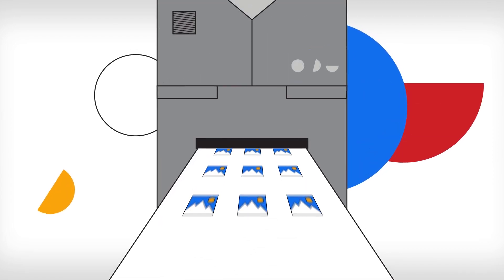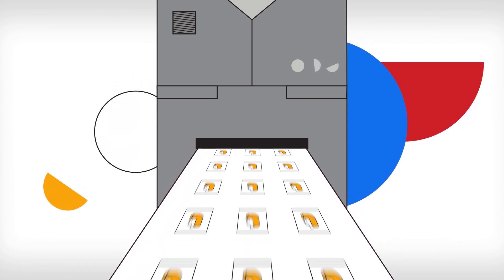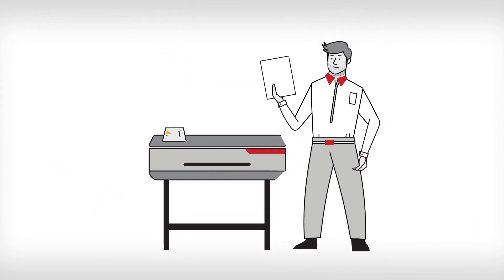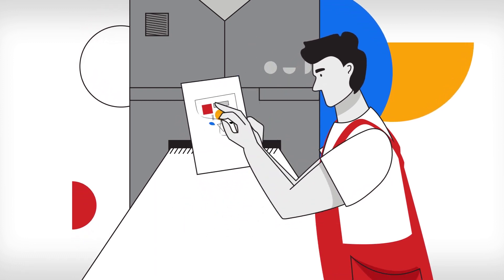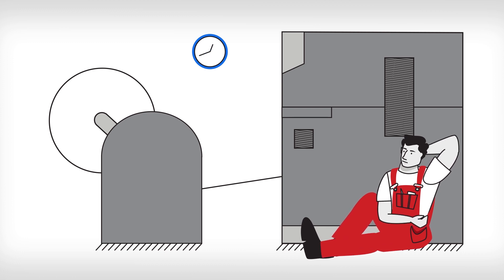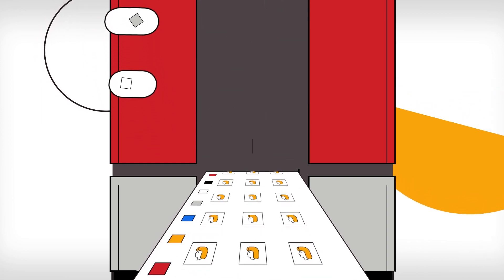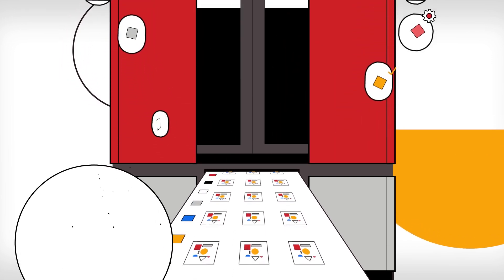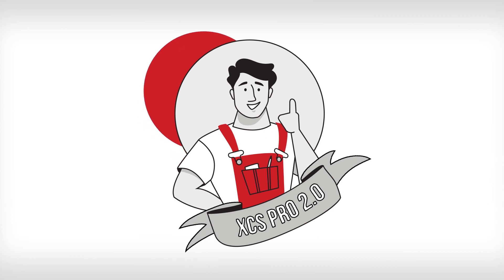Meet Xeikon Color Services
Xeikon is an innovator in digital printing technology. Xeikon designs, develops and delivers web-fed digital color presses. Digital label presses for labels and packaging applications, commercial presses for document and commercial printing and folding carton presses.

Each and every one of our packaging printing presses combines optimal flexibility with stunning 1200 dpi printing quality like no other. So, whether you’re in food, confectionary, beverages, pharma of health & beauty, you’ll generate new revenue streams with higher profit margins at the highest standards with one of the folding carton and packaging presses.